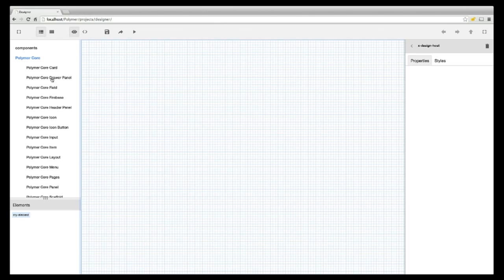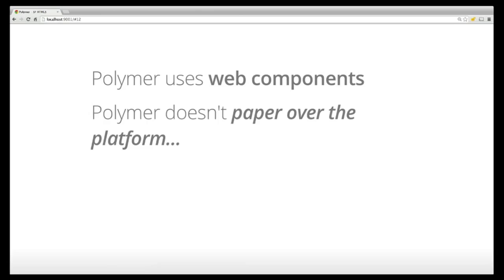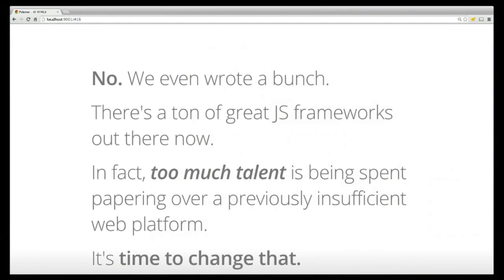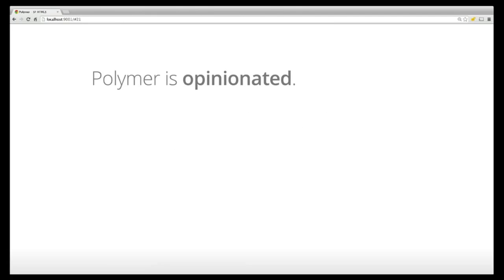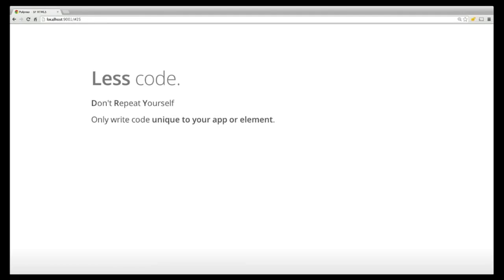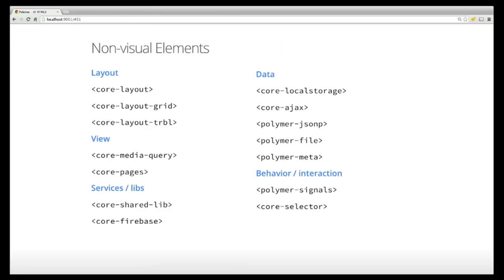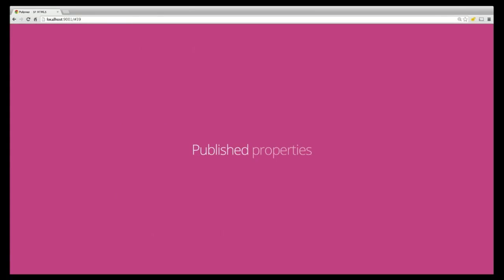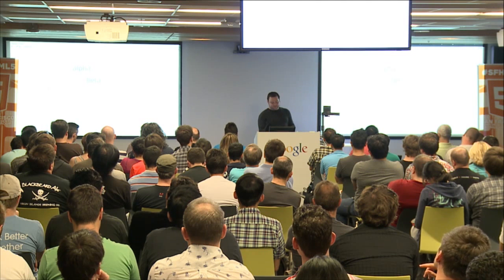Introduction to Polymer: The Next Generation of Web Development - Matthew McNulty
Polymer's declarative syntax makes it simpler to define custom elements. Features like two-way data binding, declarative event handlers, property observation, and gesture support help you build powerful, reusable elements.